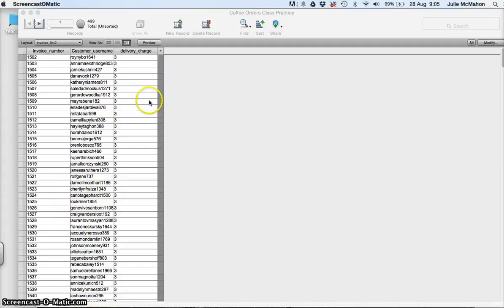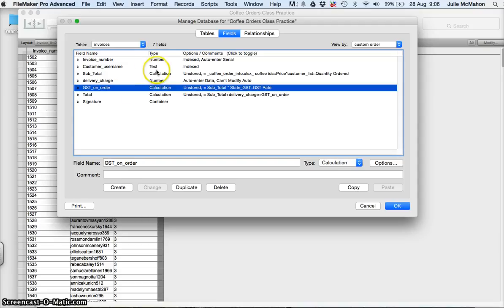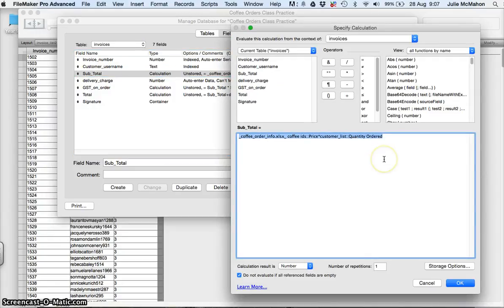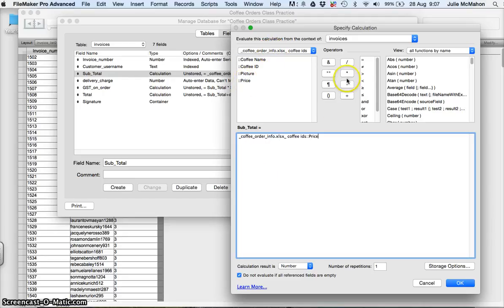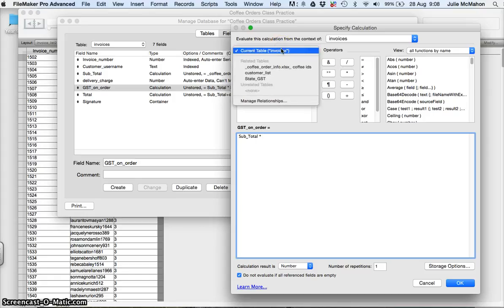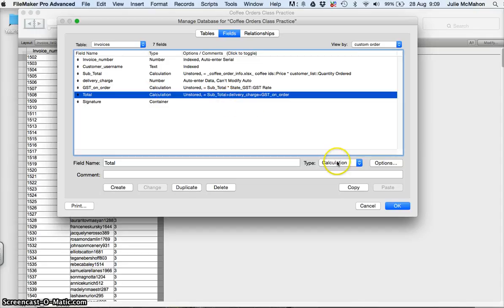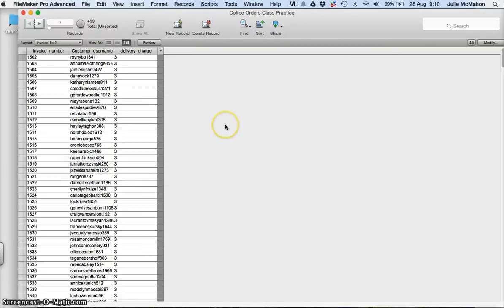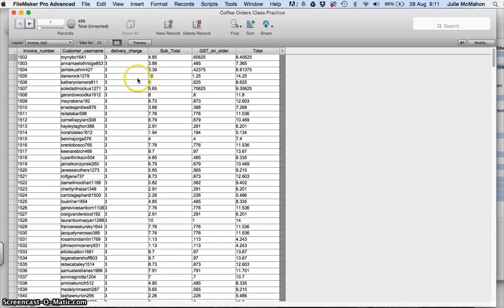Creating Calculated Fields for the Invoice